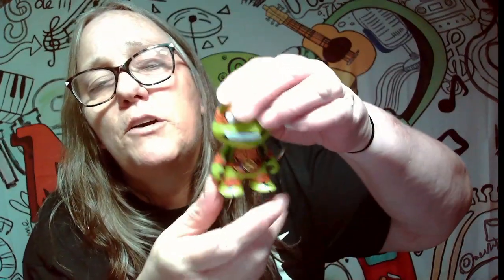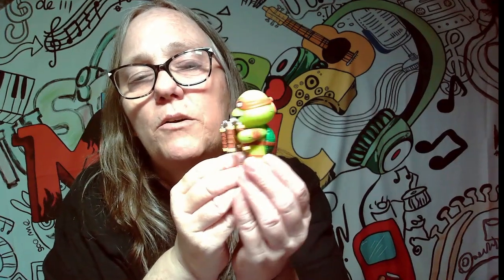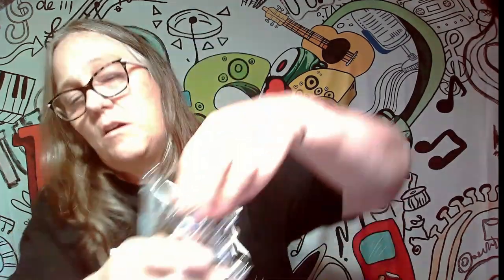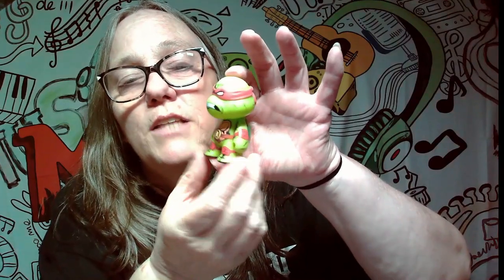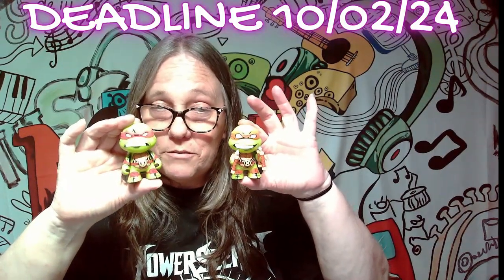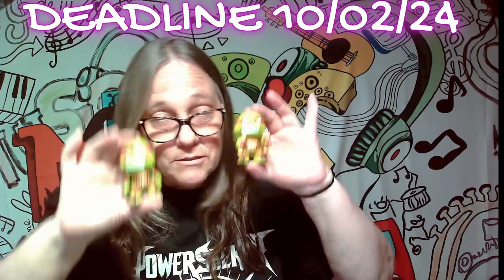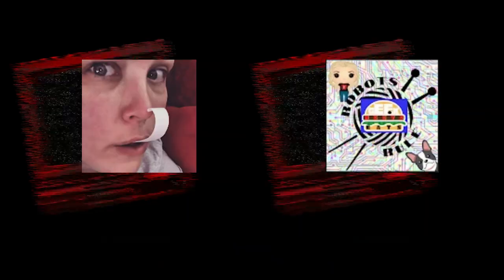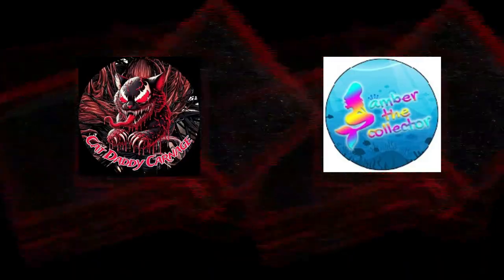TEENAGE MUTANT NINJA TURTLES Shell Shocked KIDROBOT Vinyl Figures Hunting for them all Part 3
TMNT Teenage Mutant Ninja Turtles Shell Shock Mini Series 2 Kidrobot
The set includes the four brothers (Leonardo, Donatello, Michaelangelo and Raphael); traditional favorites like April O’Neil and Casey Jones; our favorite baddies from TMNT 2: Secret of the Ooze – Tokka and Rahzar; some old school favorites (Ace Duck, Sgt. Bananas, Mutagen Man, Rat King) and two chases that had my inner 10 year old screaming with joy (Triceriton and Metalhead).  Many figures come with their signature accessories or weapons, such as April with her camera and Triceriton with his blaster.

THESE ARE 2/20
Leonardo          Donatello                Michaelangelo       Raphael
April                  Casey Jones           Rahzar

THESE ARE 1/20
Ace Duck          Sgt. Bananas        Mutagen Man        Rat King
Tokka

Triceriton 1/40
special edition "Metal Head" ?/?

IG CHANNELS
@MAMA_J_1970 basic IG